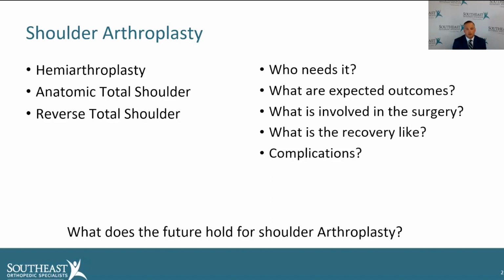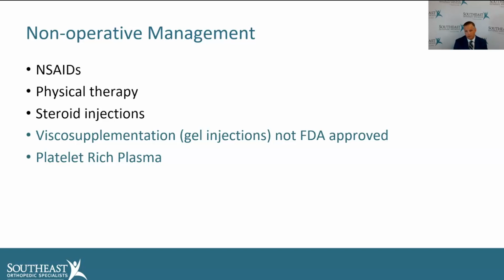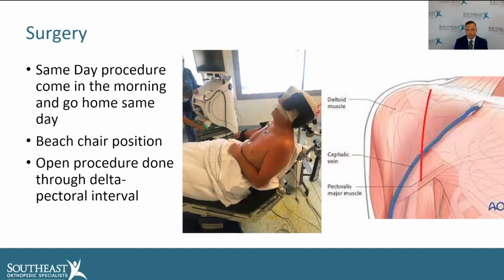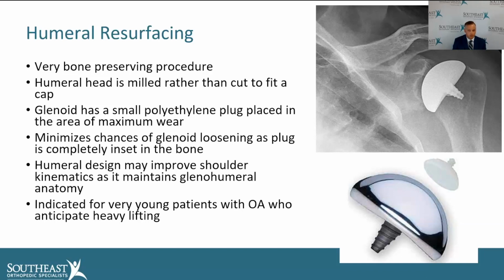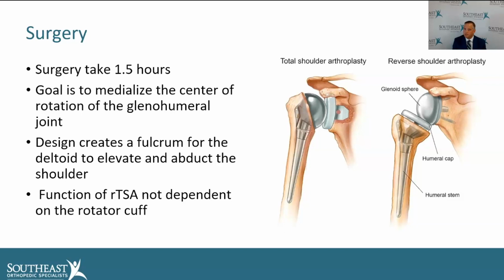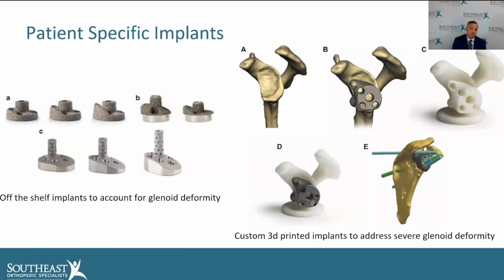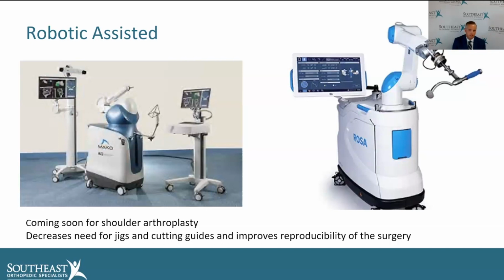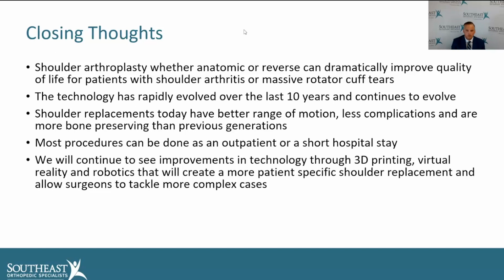Dr. Patrick Jones: Advancements in Shoulder Replacements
Southeast Orthopedic Specialists presents -
Advancements in Shoulder Replacement Surgery: Restoring Mobility and Improving Quality of Life.